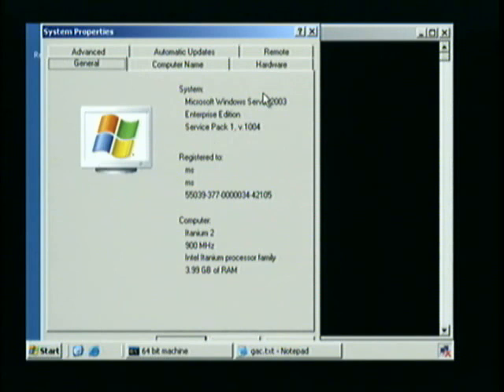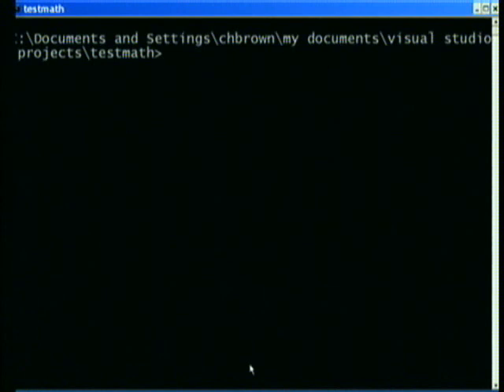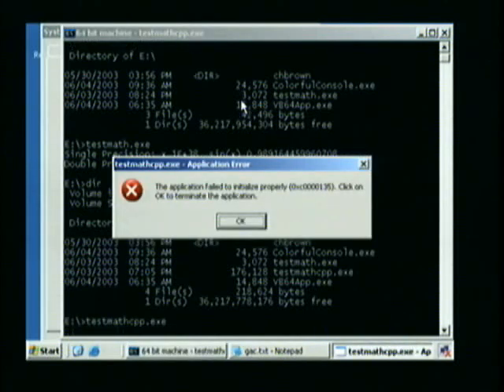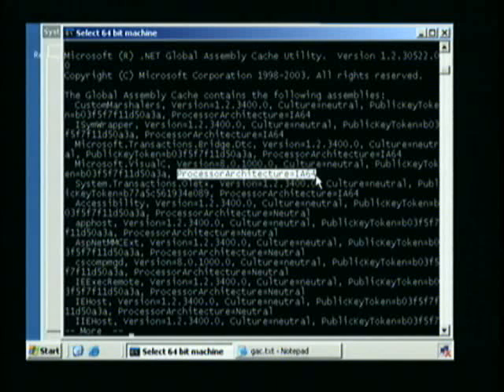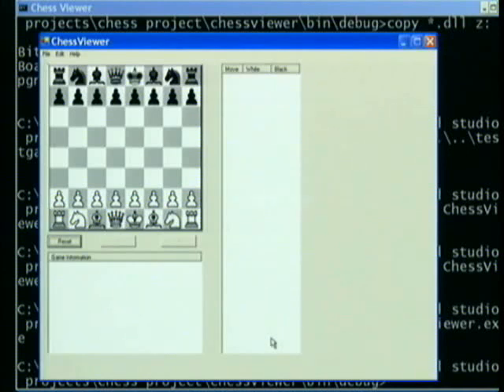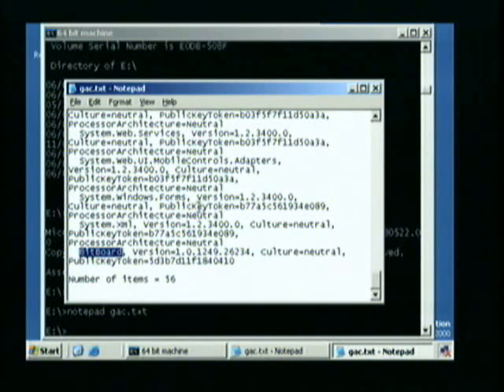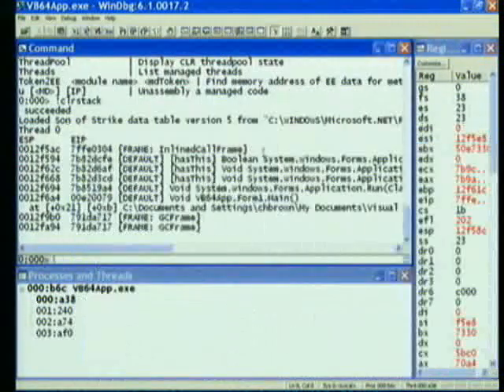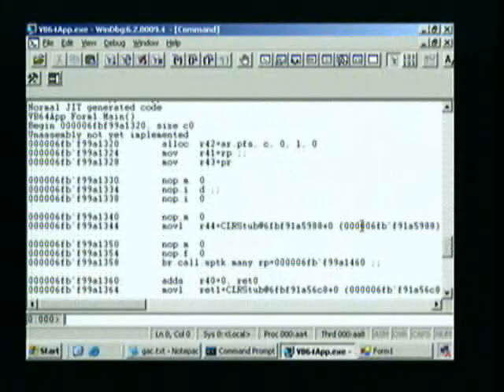TechEd 2003 - Writing Managed Code for Both 32 and 64 bit Environments